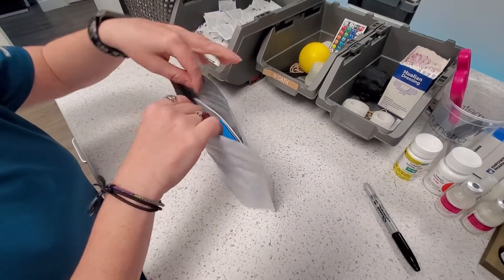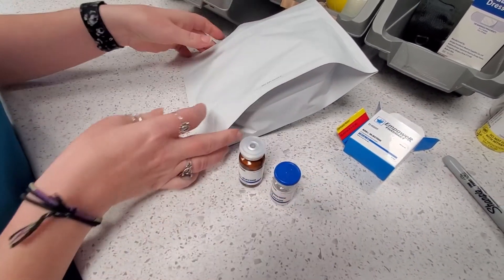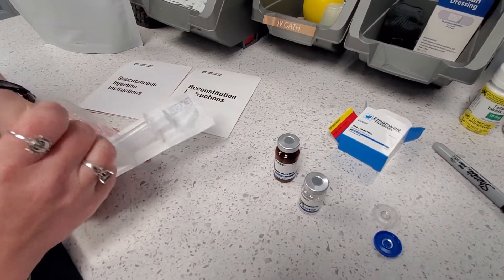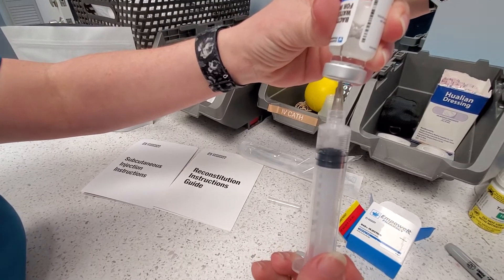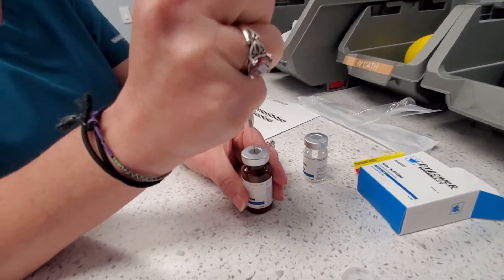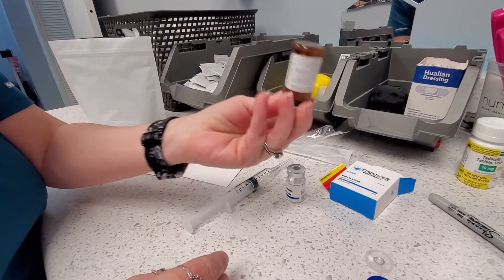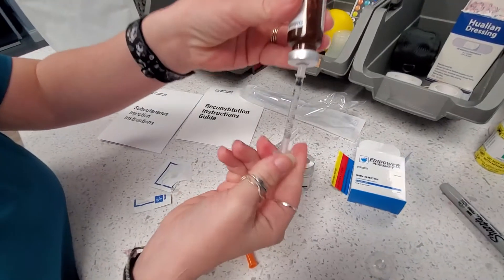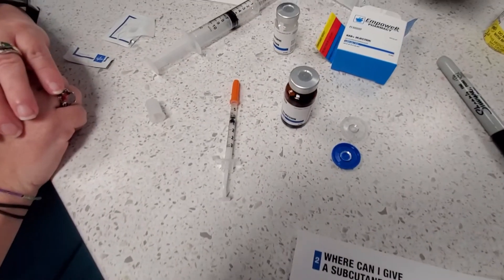Starting NAD+ Injection therapy: How to reconstitute (Mix) & inject NAD shots. NAD By MedClub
So you've decided to start NAD therapy at home, good for you, but when you recieved everything it was a little confusing. We are here to help educate you!
In this video, we'll show you how to reconstitute NAD with 5ml bacteriostatic water. NAD, or nicotinamide adenine dinucleotide, is an important coenzyme that plays a crucial role in many metabolic processes in the body. If you've purchased NAD in powder form, you'll need to reconstitute it with bacteriostatic water before using it.

To get started, you'll need your NAD powder, a 5ml syringe, bacteriostatic water, and a vial. First, clean the vial and the syringe with alcohol. Then, draw up 5ml of bacteriostatic water into the syringe and inject it into the vial containing the NAD powder.

Next, gently swirl the vial to mix the NAD powder and bacteriostatic water. Do not shake the vial vigorously as it can denature the NAD. Once the powder has dissolved completely, your NAD solution is ready to use.

Remember to store the reconstituted NAD solution in the refrigerator to maintain its stability. Use within 30 days of reconstitution.

This video is intended to be used alongside your providers specific medical advice and not instead of.